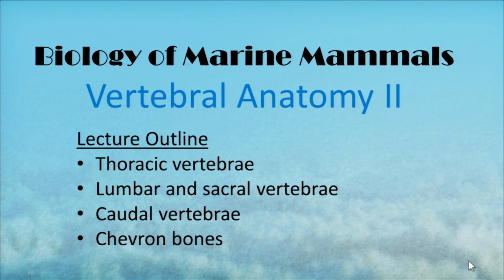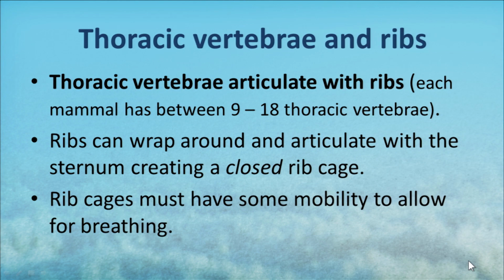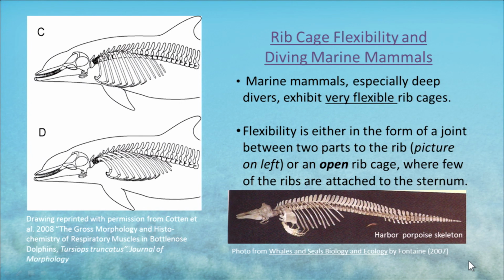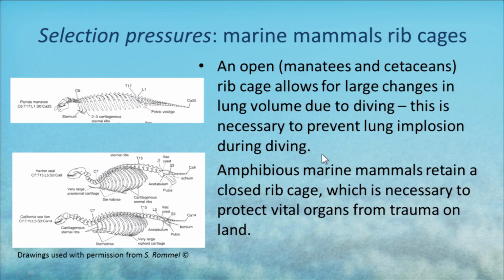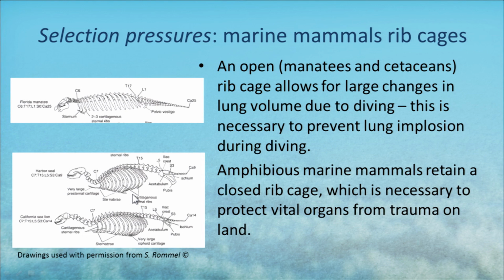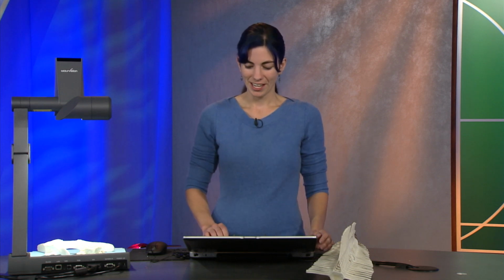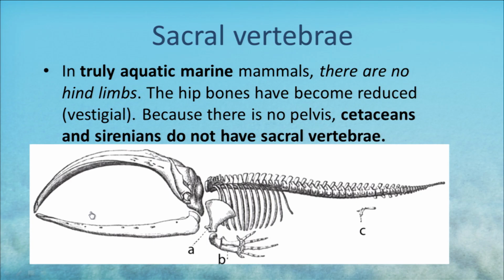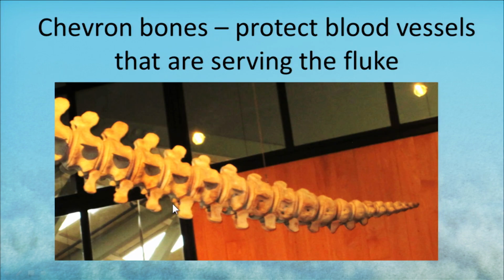The Biology of Marine Mammals: Lecture 28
Vertebral Anatomy II